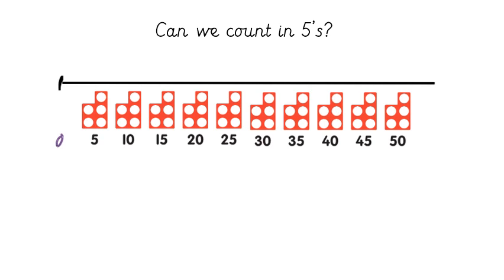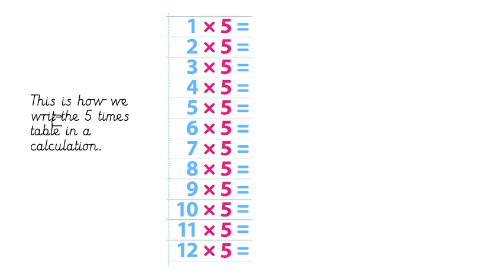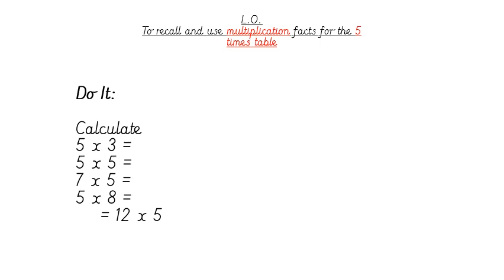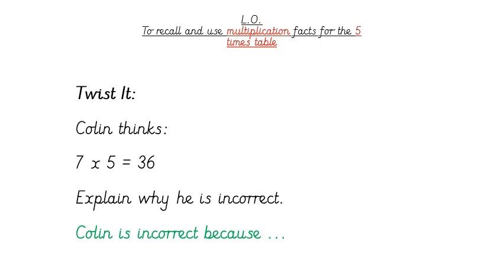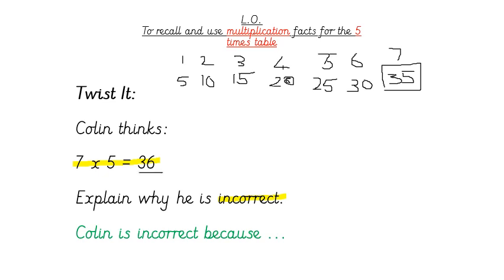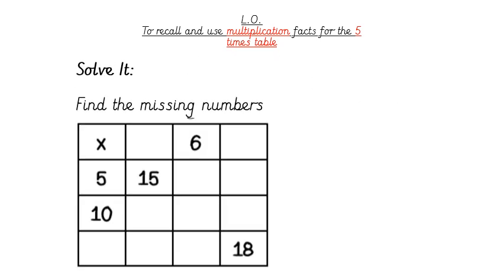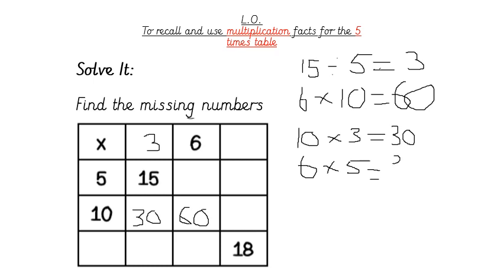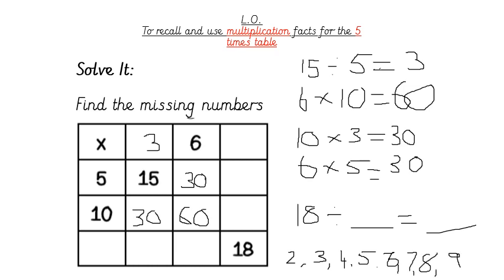18 01 21 Maths